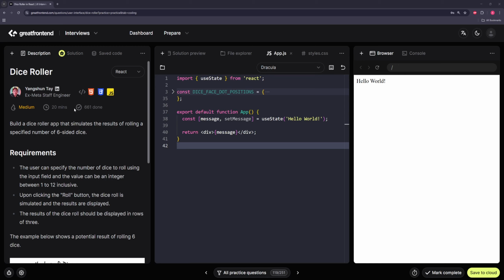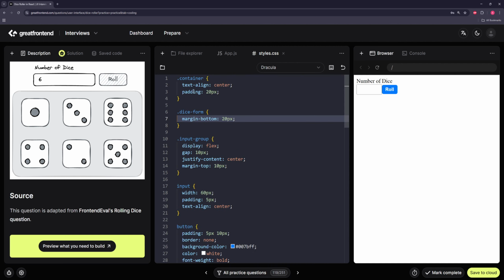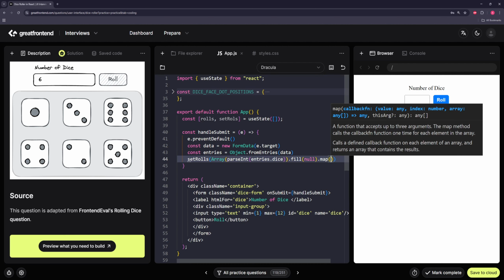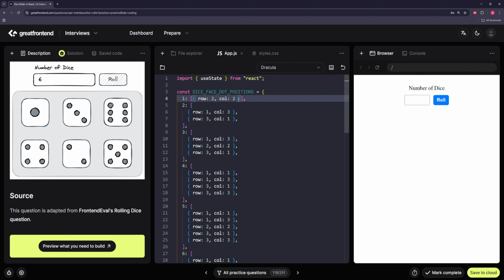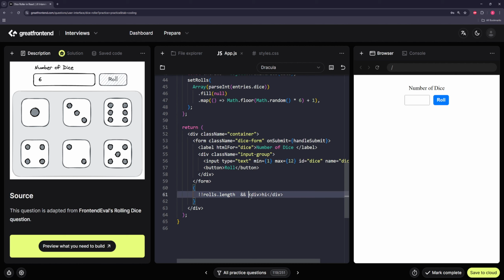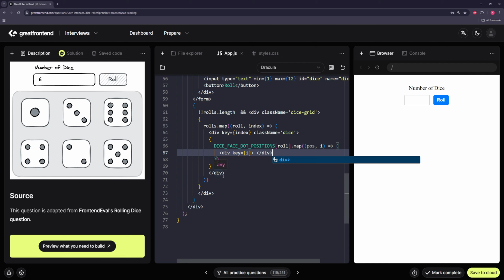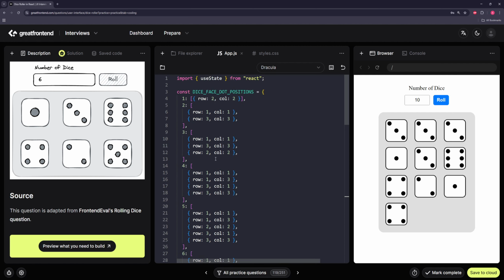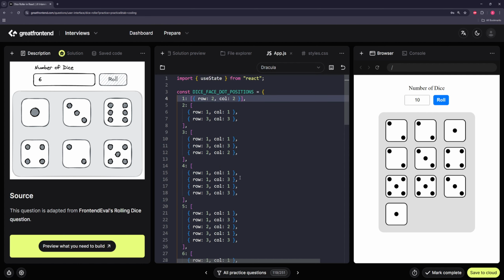GreatFrontEnd React Interview Question - Dice Roller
In this video I explain how to make a Dice Roller Component with random rolls in React